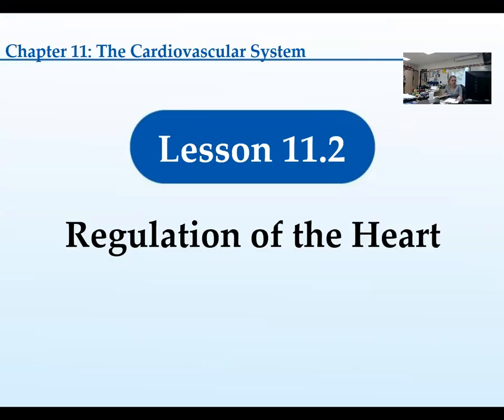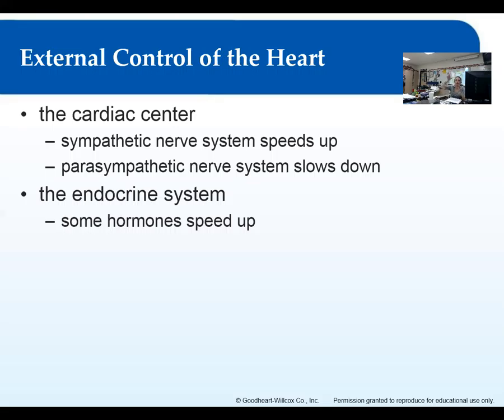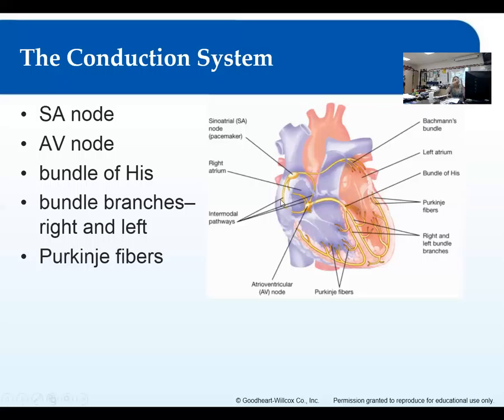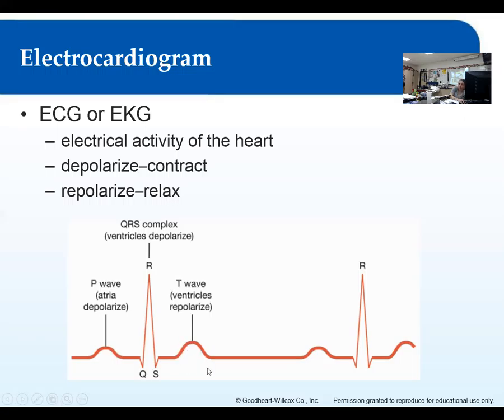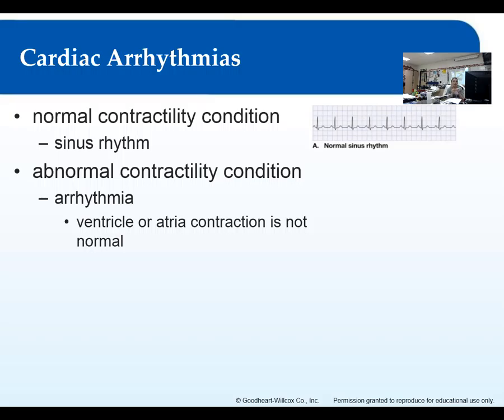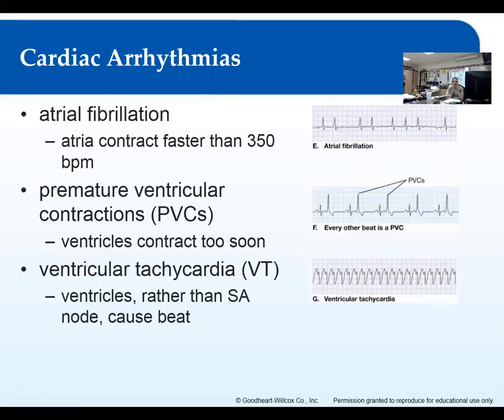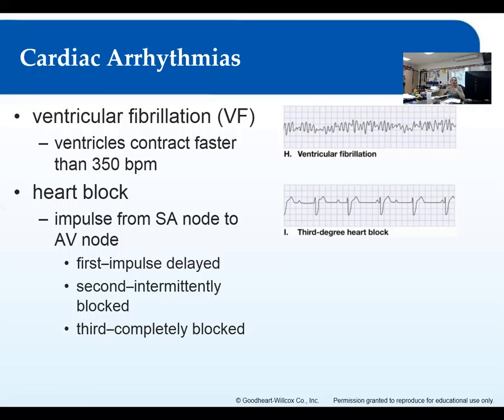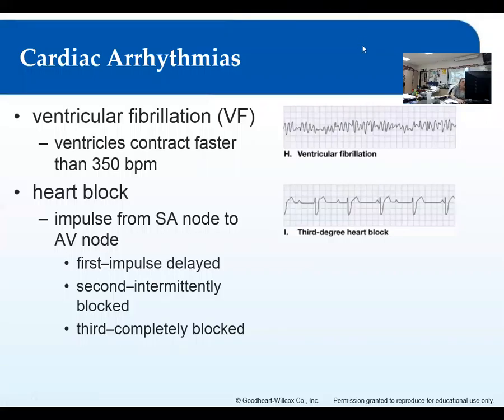2015-2016 A&P 11.2- Heart Regulation